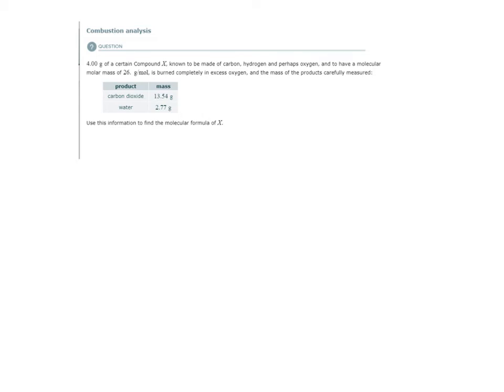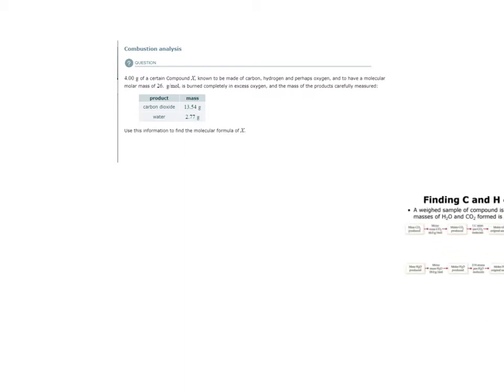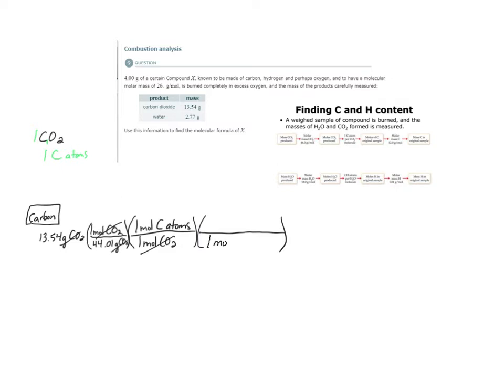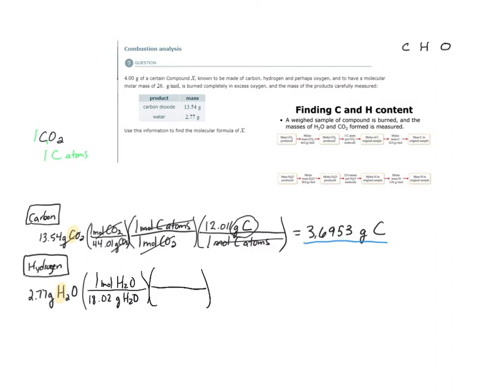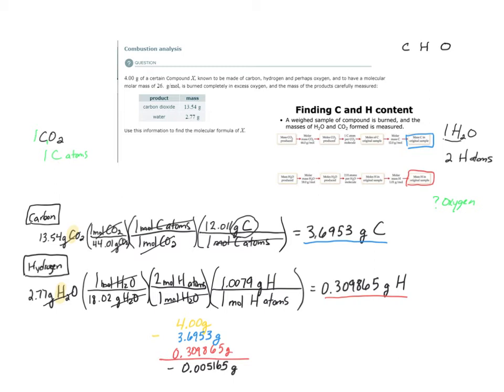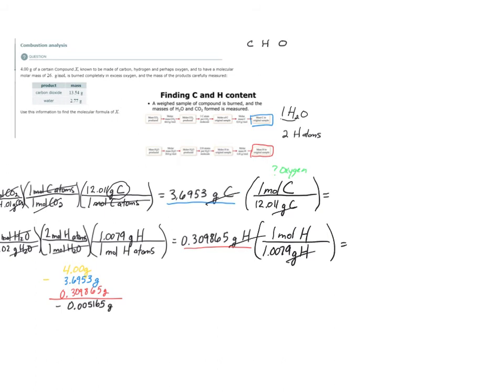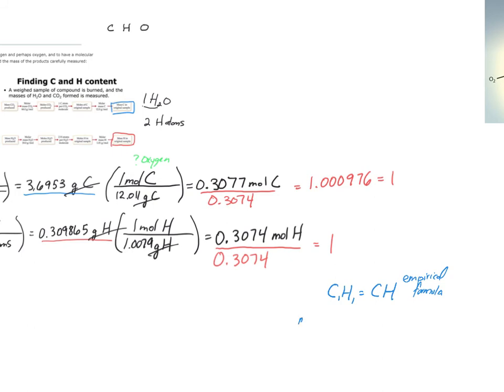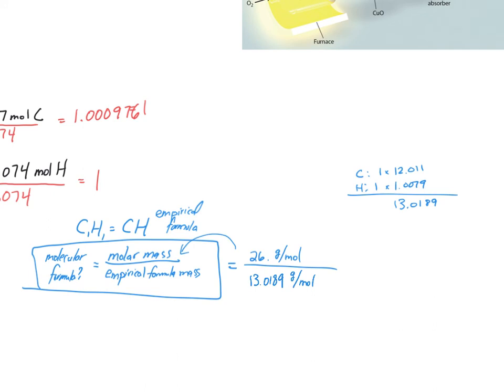ALEKS - Combustion Analysis (Example 1)